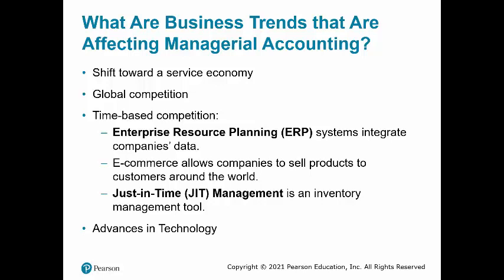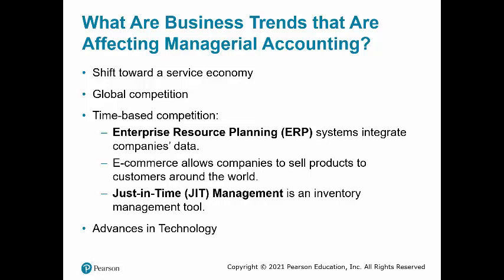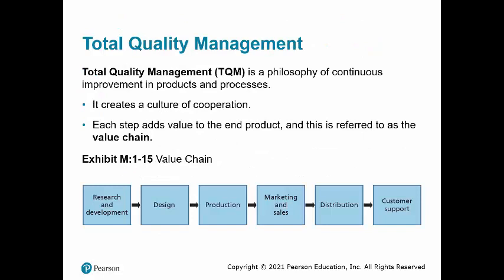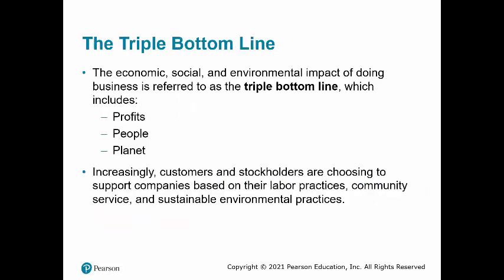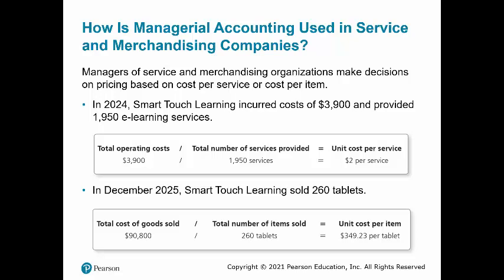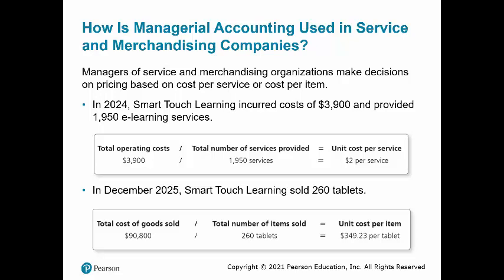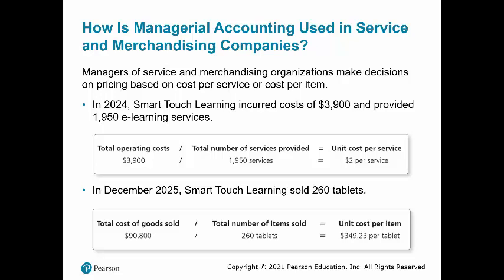Chapter M1 Learning Objectives 4 and 5